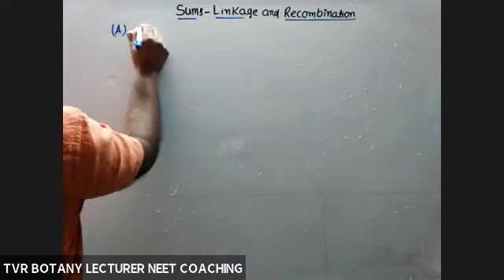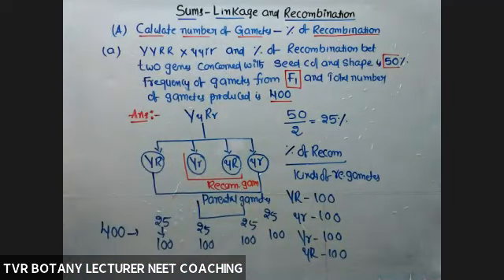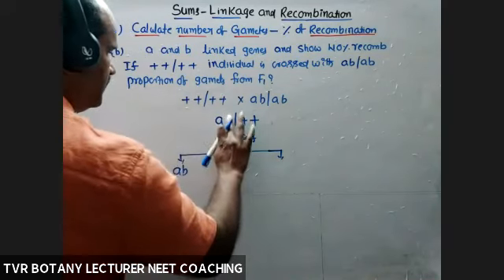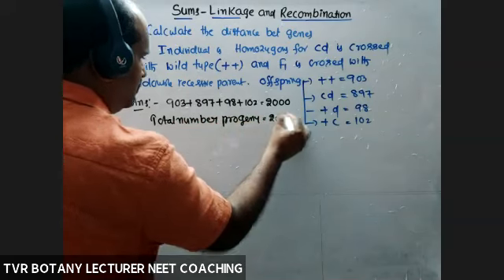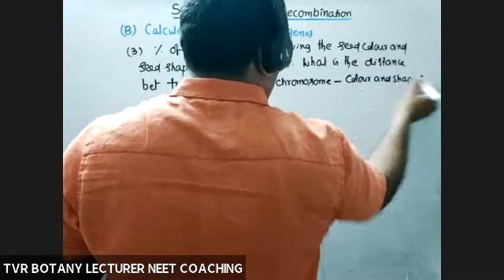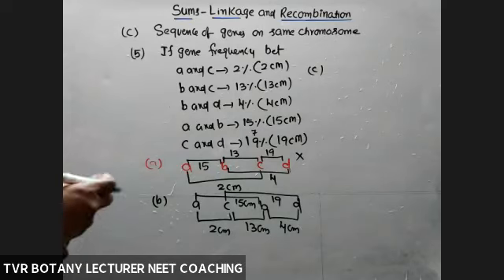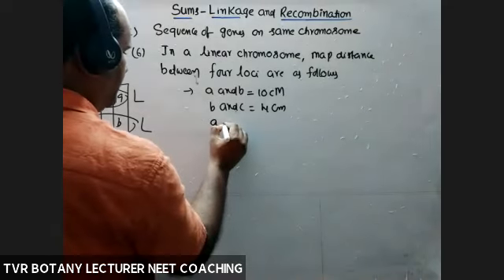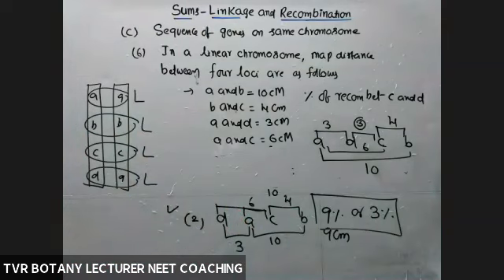SUMS ON LINKAGE AND RECOMBINATION